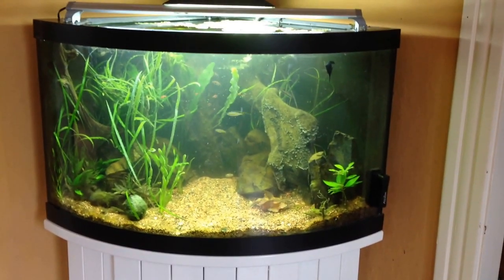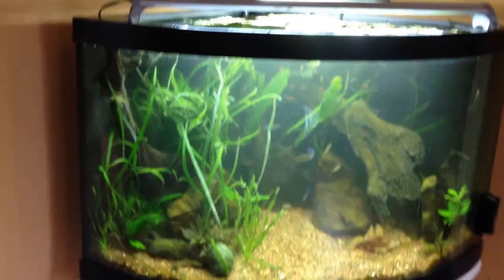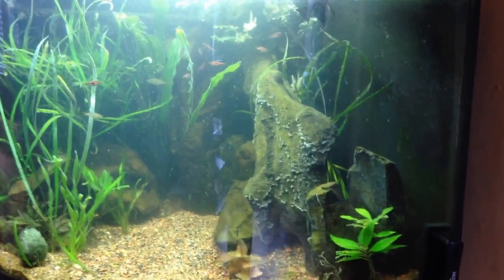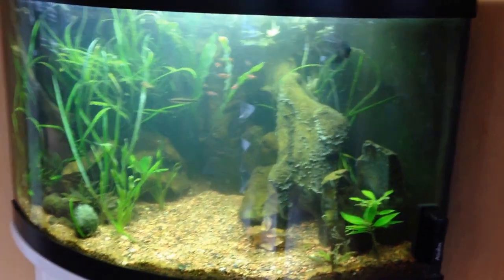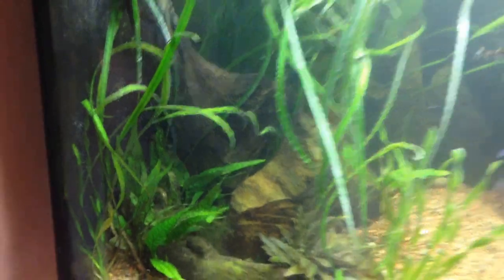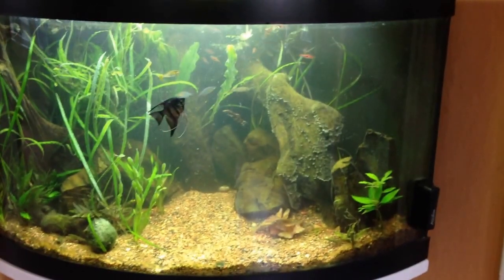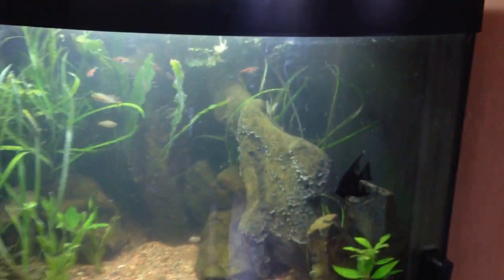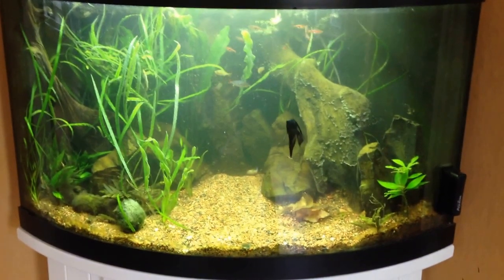54 Gallon - Corner Bowfront